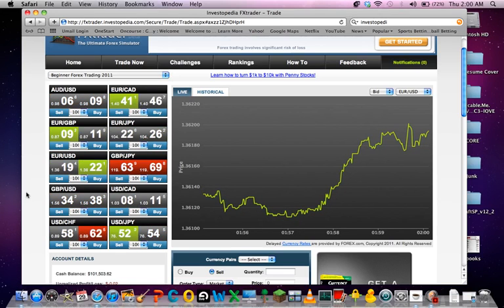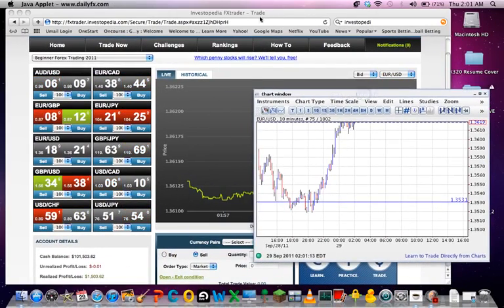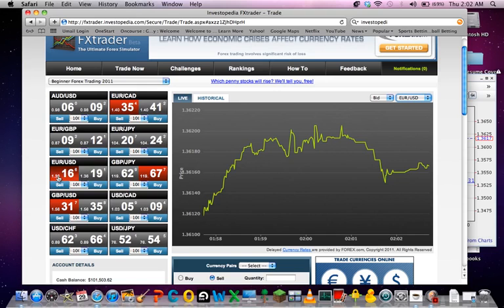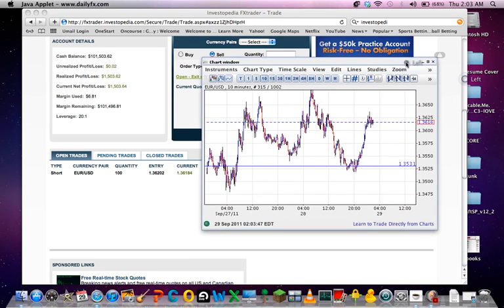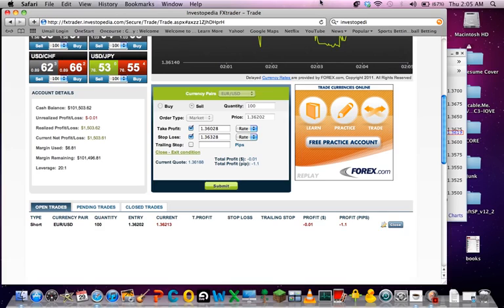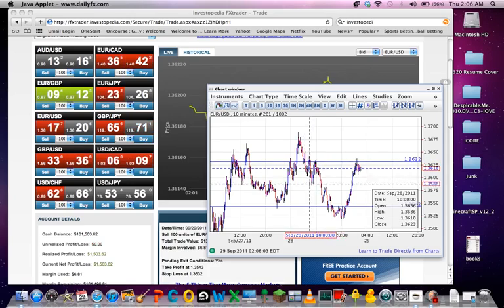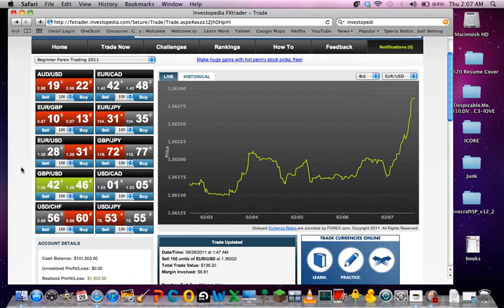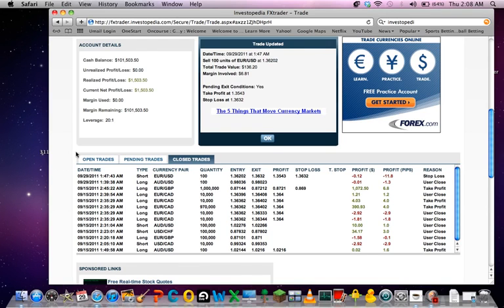Trading Forex for Beginners - The Basics.mp4.mp4